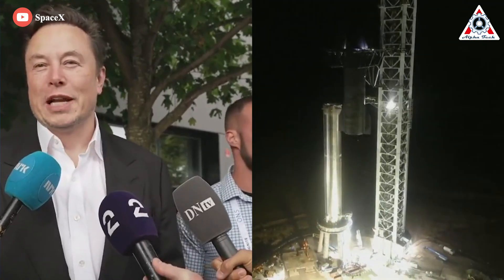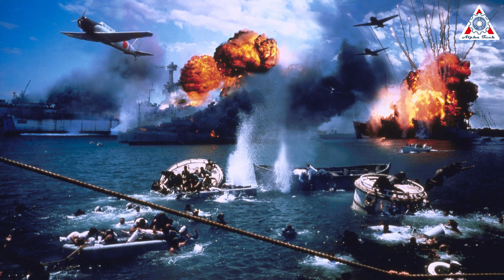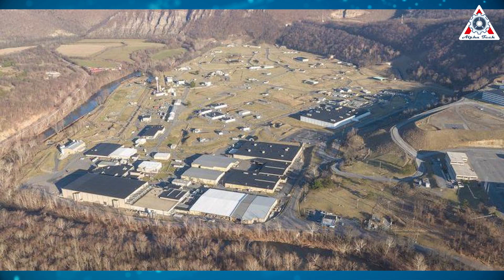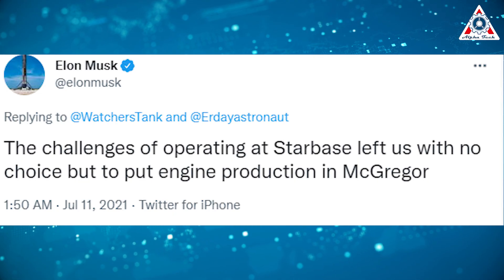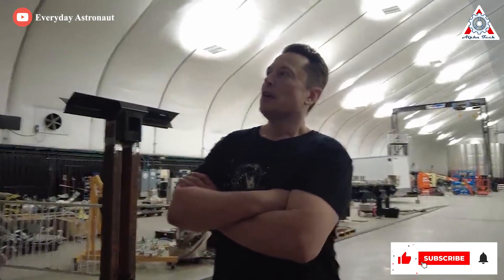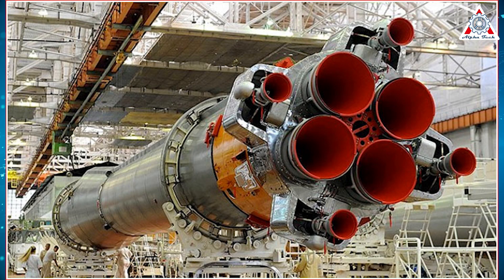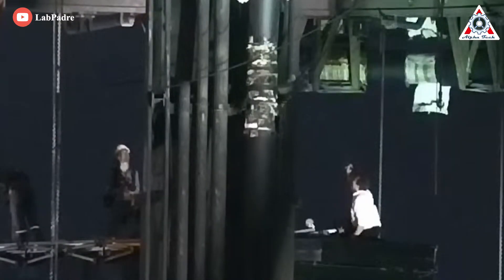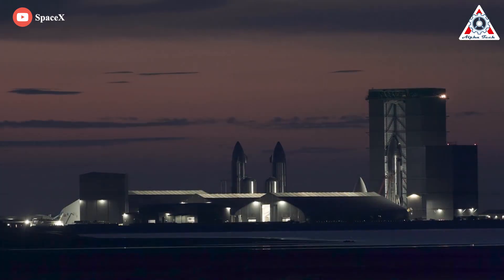SpaceX's NEW INSANE Raptor factory "Boom...boom" but it's even more important than you think!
Huge thanks to:
SpaceX insane new factory to blow your mind!

Elon musk is an absolutely ambitious man!
To service enough batteries for Tesla cars, he is willing to open 2 huge battery factories in Nevada and New York for two consecutive years. And now, he is building a second Raptor factory in Central Texas which will be the world’s most advanced rocket engine factory.
How insane is this new factory?
Let's find out in today's episode of the Alpha Tech channel:

SpaceX’s engine testing facility on 4,300 acres of land in McGregor, Texas, just south of the city of Waco, is undergoing new development and testing related to the Raptor engine for Starship and Super Heavy.

With five test bays, the facility will soon become a hub for Raptor 2 engine assembly, with a new factory now under construction. This is taking place as Merlin engine and stage testing related to upcoming Falcon 9 and Falcon Heavy flights continue.

Interestingly, the McGregor facility originally was not an engine factory and wasn't built by SpaceX. It has a long-brilliant history.

Back to after Pearl Harbor and the entrance of the United States into World War II, production increased dramatically at home to aid the war effort overseas. In short order, munitions factories popped up throughout the nation. And McGregor Texas was chosen as one of those sites. This site was to be known as the Bluebonnet Ordnance Plant.

The munitions plant started the production of bombs on October 16, 1942. Just like how SpaceX is transforming Boca Chica and the surrounding areas, over 1100 automobiles and trucks went to and from the plant each day, taking workers to and from the plant, and this place became crowded. Many of the workers at the plant were from out of state, and even out of the region.

Once the war was over though, the factory was no longer needed and production was shut down soon after.